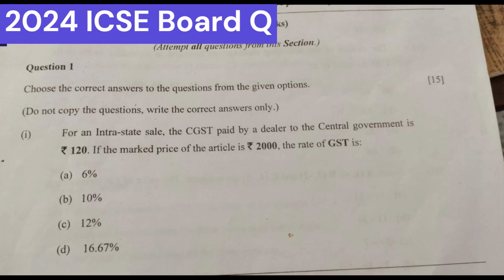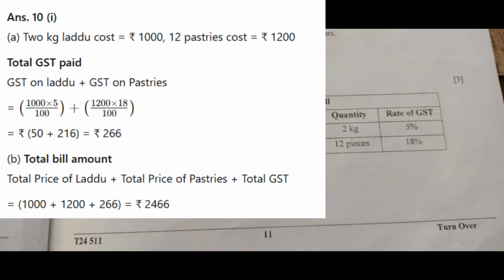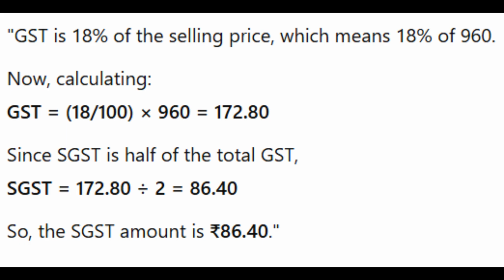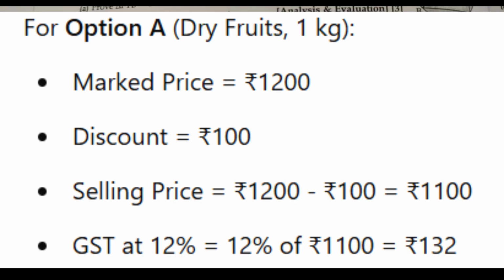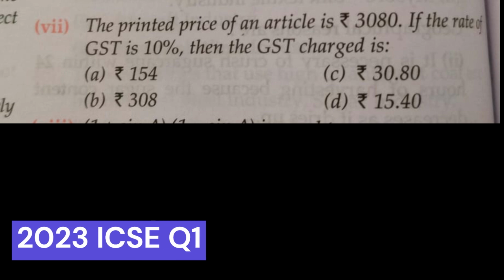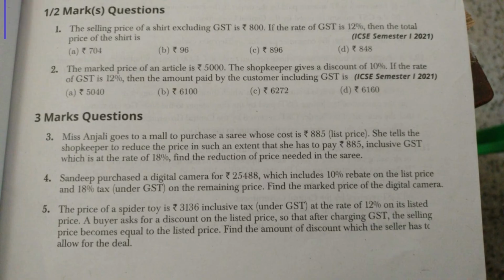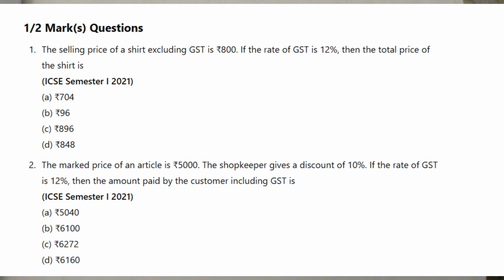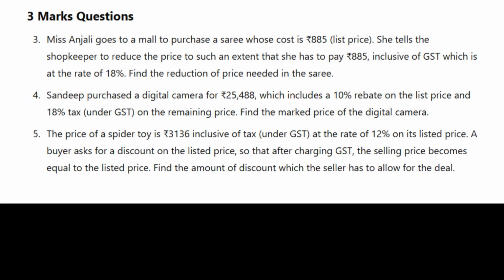ICSE Class 10 Math | GST Past 5 Years Board Questions Practice| Must Watch for Math Exam Prep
ICSE Class 10 Math | GST Past 5 Years Board Questions Practice
ICSE 2025 GST 10th Class | Past Year Board Questions & Practice Set | Must Watch for Math Exam Prep 📚

Are you preparing for the ICSE 2025 Board Exam? This video covers GST (Goods and Services Tax) with past year board questions and a practice set to help you ace your Math exam! ✅

🔹 Topics Covered:
✔️ Important GST concepts
✔️ Previous year board questions
✔️ Step-by-step solutions
✔️ Practice problems for better understanding